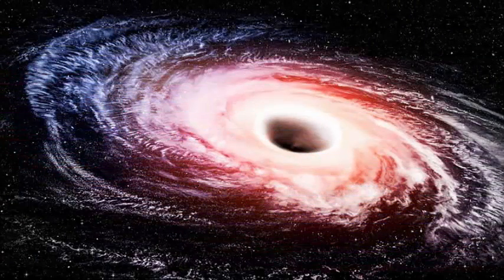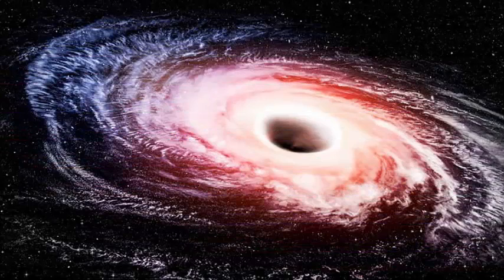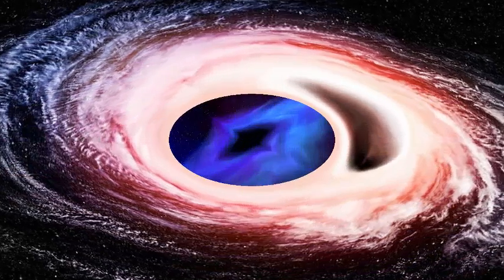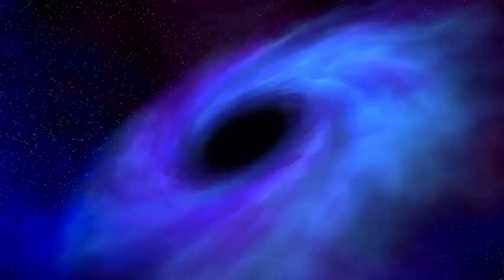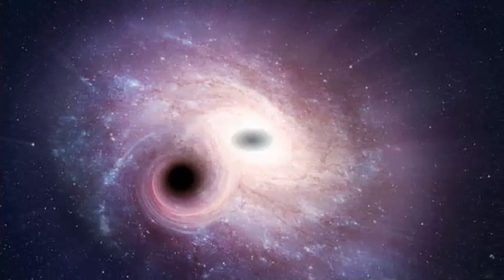Molecular black hole: created using the most powerful laser in the world.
Scientists, using the world's most powerful X-ray laser, have successfully created a molecular black hole that consists of heavy atoms that absorb electrons from their neighbors. Researchers at Kansas State University in the US They successfully use short pulses of ultra-intense high-energy X-rays to produce a detailed picture of how X-ray radiation interacts with molecules.

This was the first time that this type of extreme light has been used to break down molecules, and can help to understand the damage of X-ray radiation when used to take an X-ray image. The iodomethane CH3I Molecules of iodobenzene C6H5I with a powerful X-ray beam. As this powerful X-ray light strikes a molecule, the heaviest atom, iodine, absorbs a few hundred times more X-rays than all other atoms.

Then, most of its electrons are stripped away, creating a large positive charge on the iodine. The X-ray laser is the most powerful in the world with an intensity of 100 billion kilowatts per square centimeter.

The positive charge that has been created steadily pulls electrons from the other atoms in the molecule, filling the vacancies created as a short-lived black hole. Unlike the actual black hole, the molecular version allows the electrons again. They are stripped in a few femtoseconds.